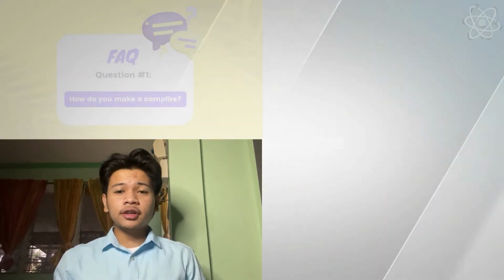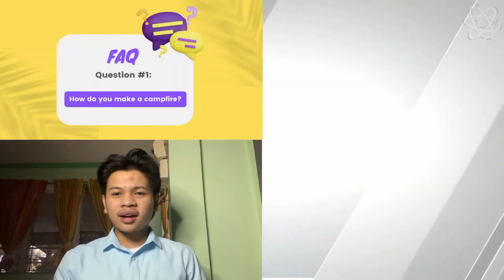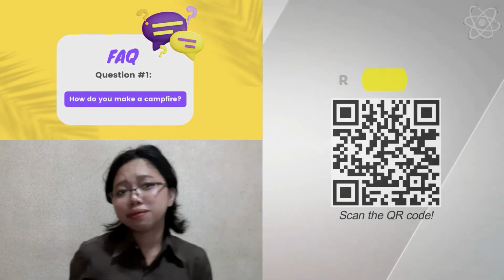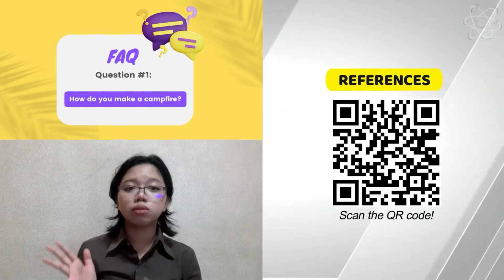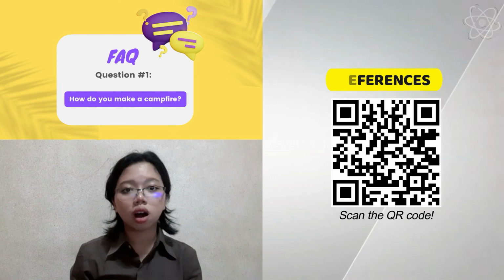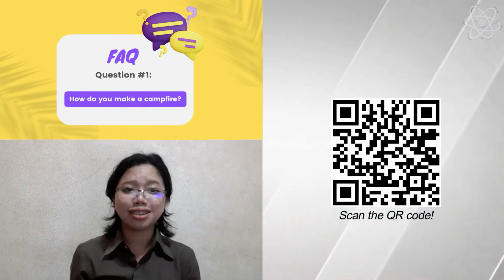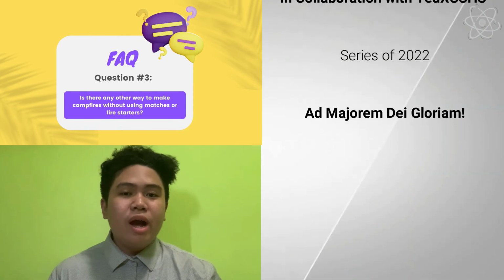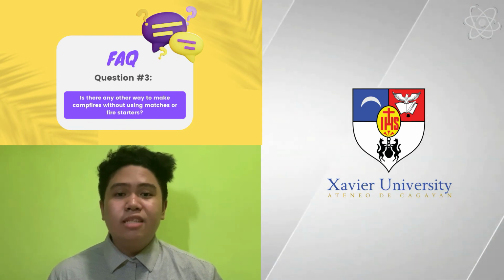Chemistry is Everything: The Campfire (EP 1) | TedXUSHS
Performance Task in General Chemistry 2